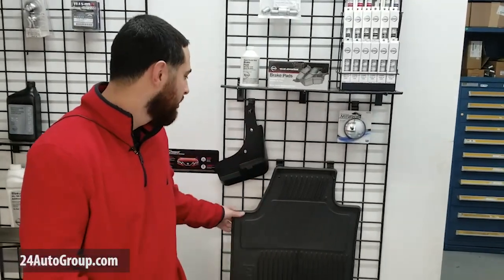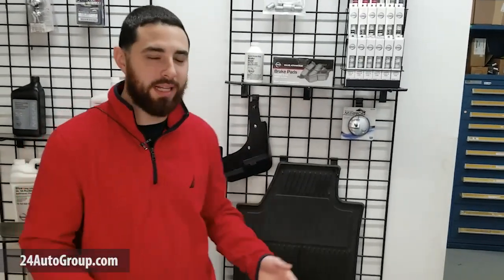Mike Is In Our Parts Department With A Great Selection Of Accessories